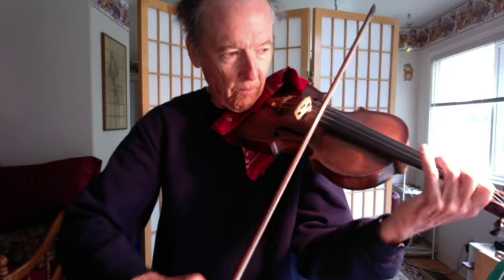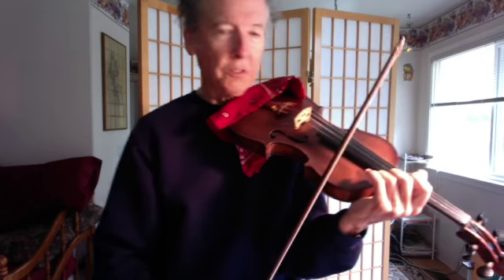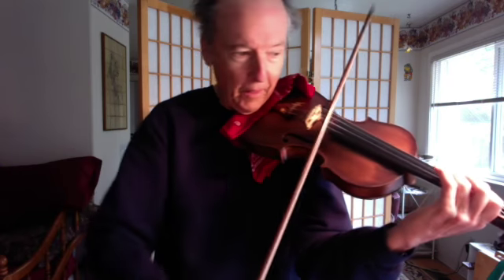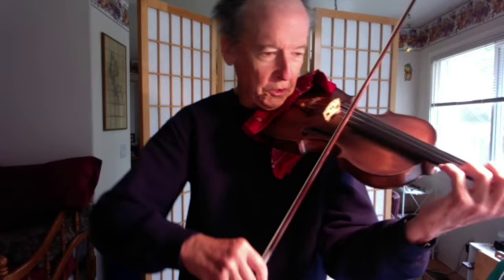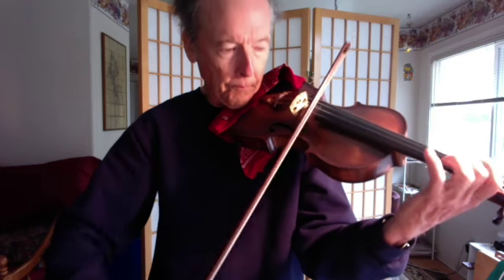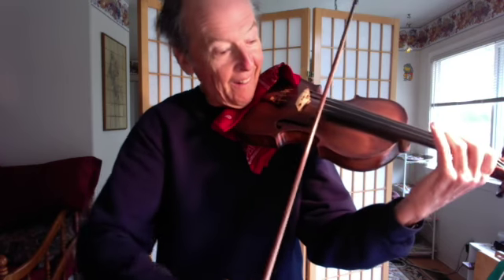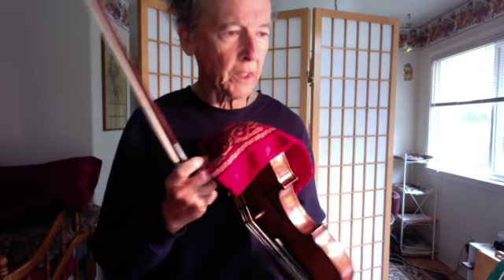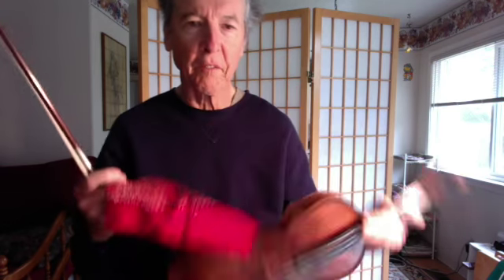TEACHING Hunters' Chorus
BEGINNER violin lesson.  Carl Maria Von Weber.  Suzuki Violin Volume 2.